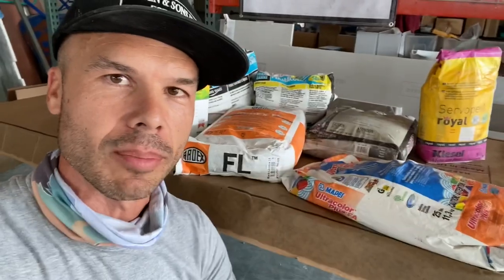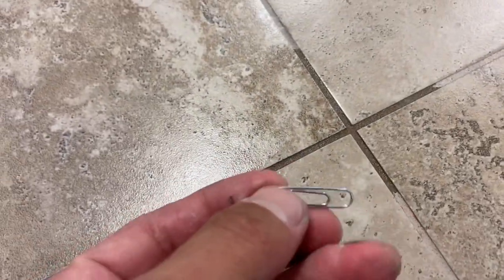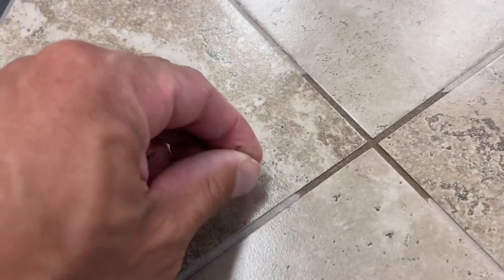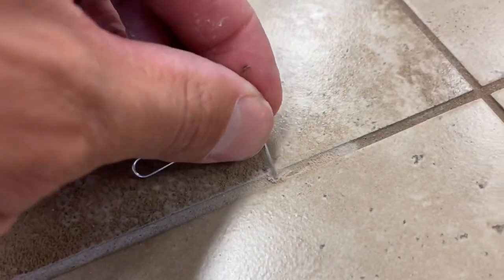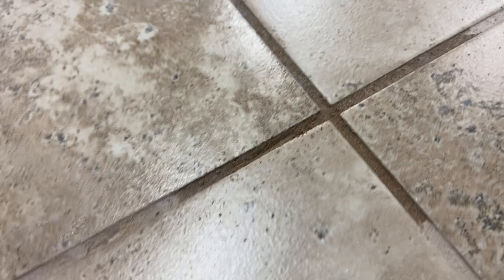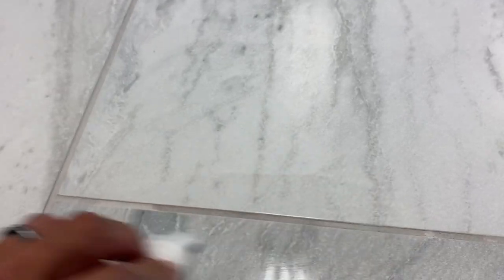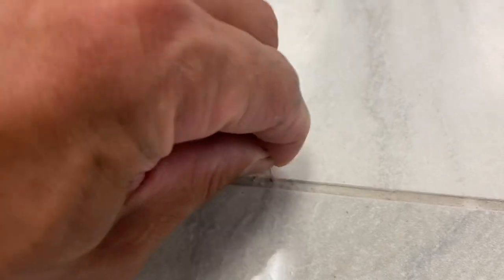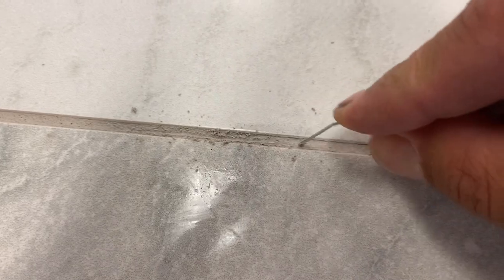HIGH PERFORMANCE GROUT--- How Does It Hold Up Over Time???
High performance grout i.e. Custom's Prism, TEC Power Grout, Laticrete Permacolor, can have properties that include stain resistance, color consistency, and rapid curing.  But, are we sacrificing durability?   This video uses three examples to show how these high performance grouts can rub out easily especially when they are wet.